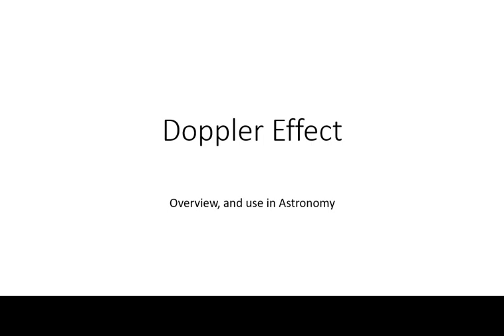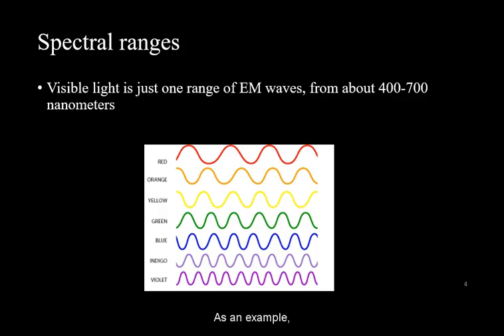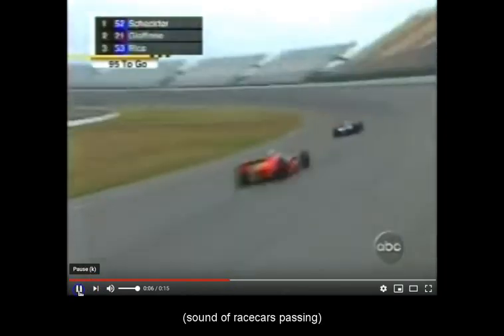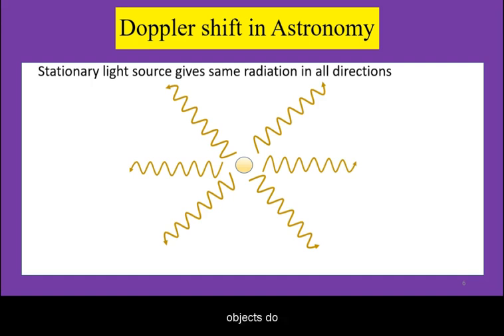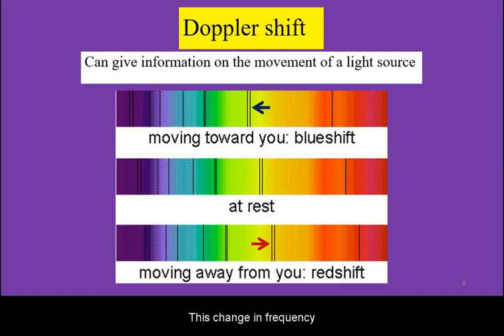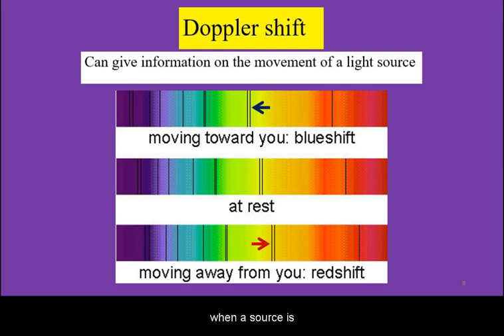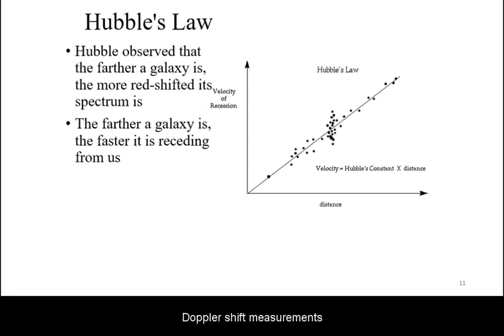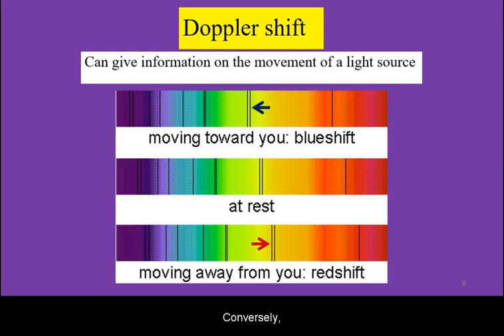Doppler Shift in Astronomy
Basic properties, use.